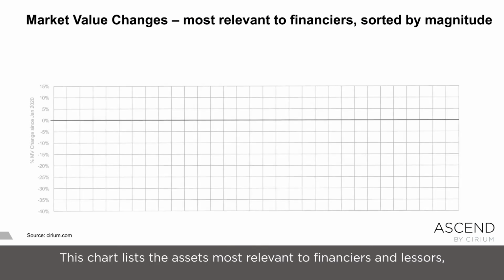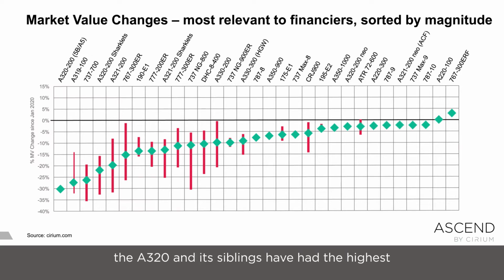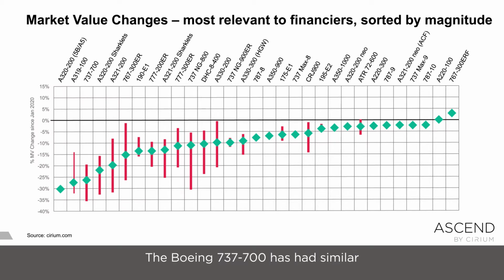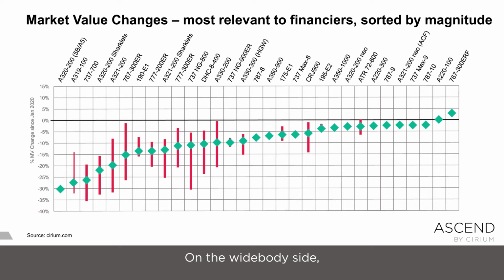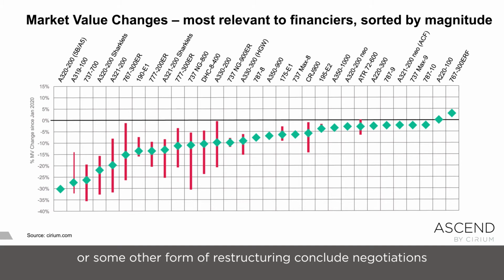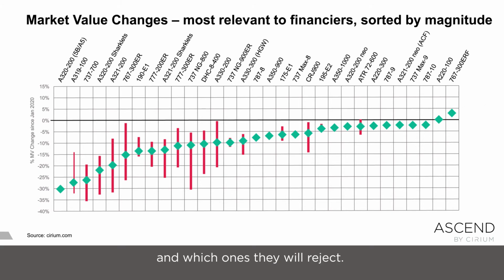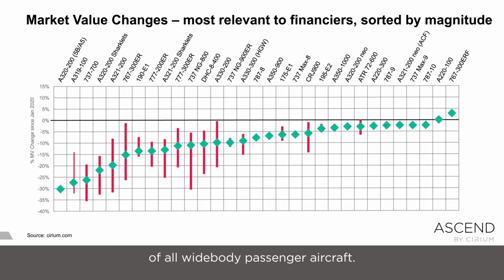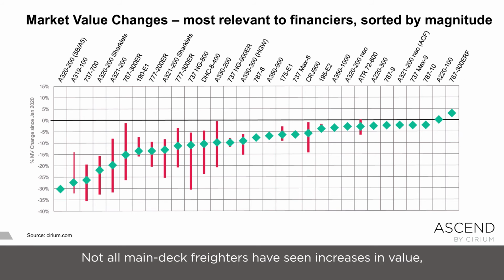Value your future 6 – Market value changes most relevant to financiers & lessors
An overview in 2020 by David Griffin, Senior Valuations Analyst, ISTAT Appraiser, Ascend by Cirium